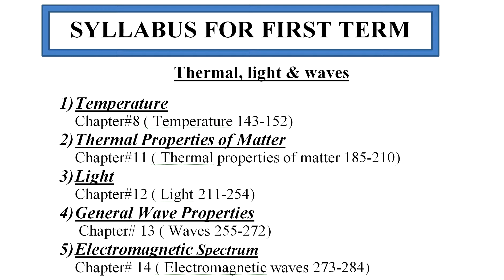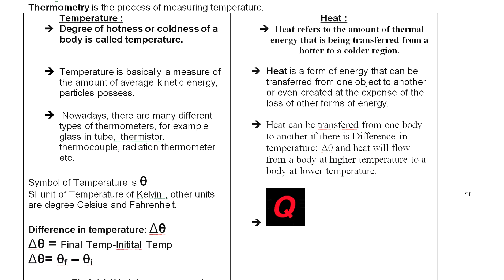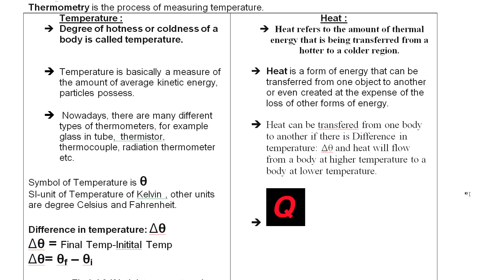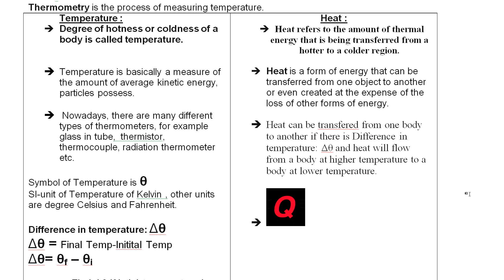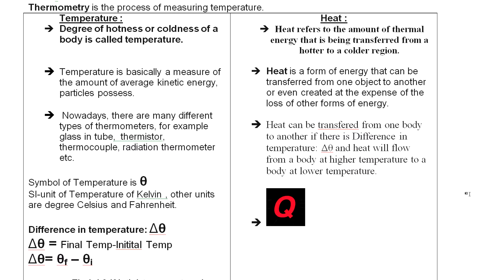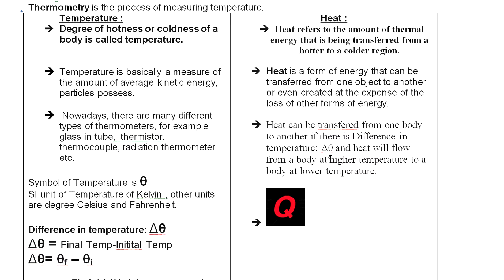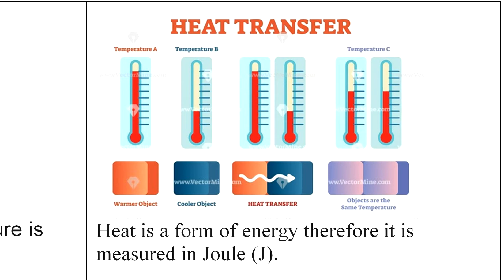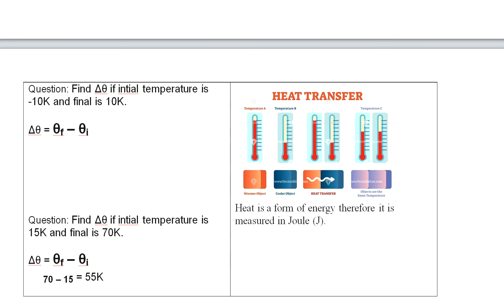Difference between Temperature and Heat 📜Ｃａｍｂｒｉｄｇｅ ⭕-Level 5054 🄰🅃🄿